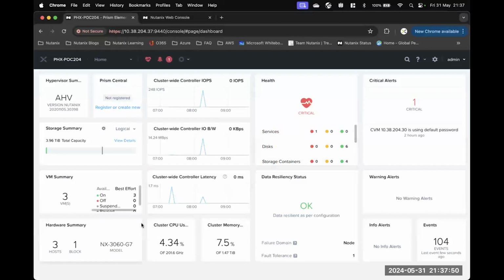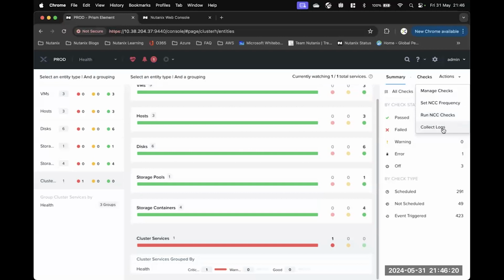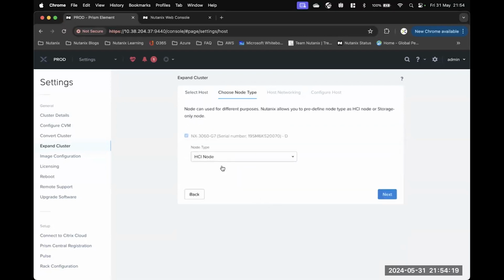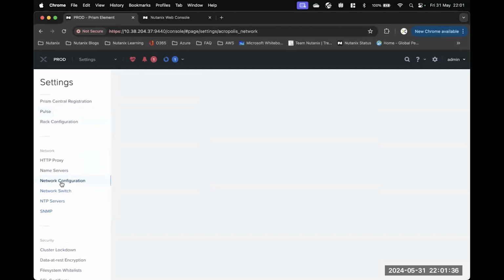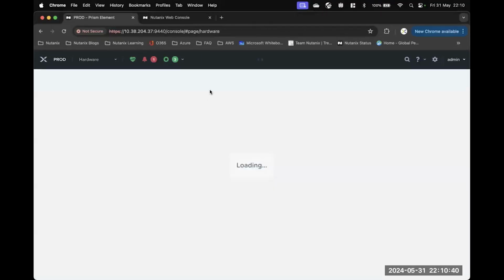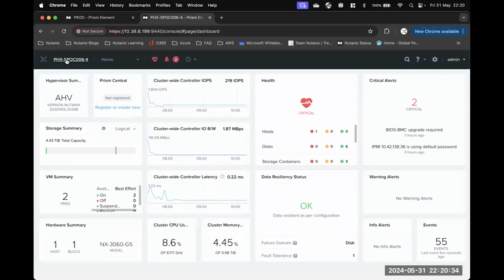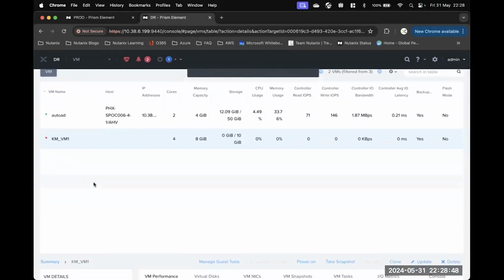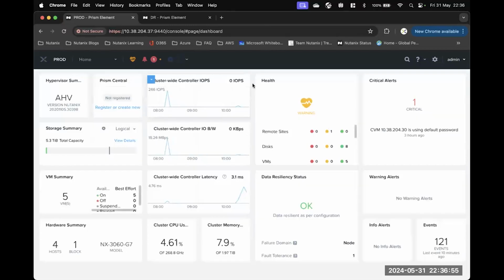Nutanix Prism Element Demo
Nutanix Cloud Platform Software Options